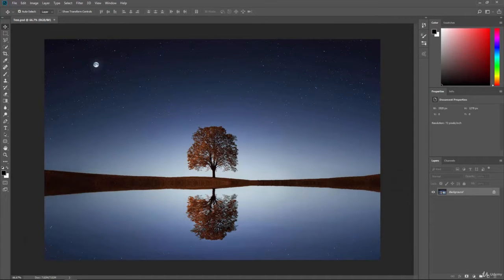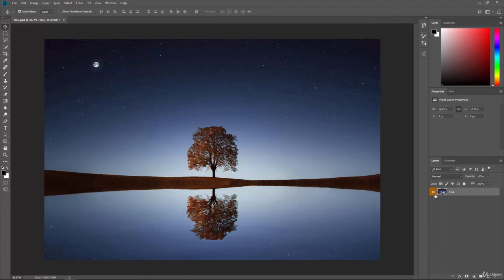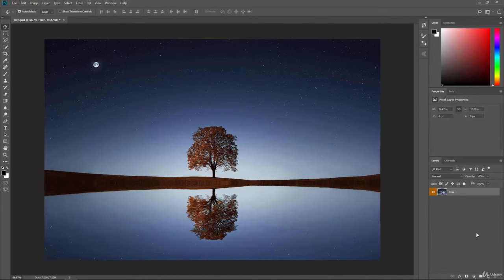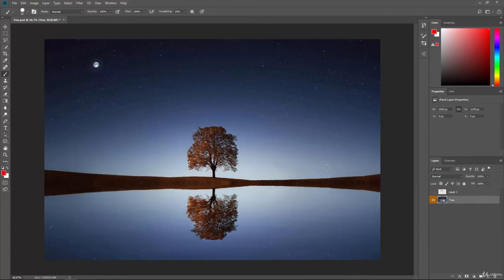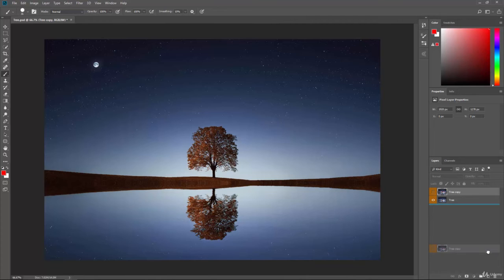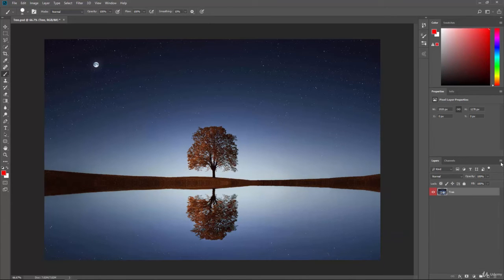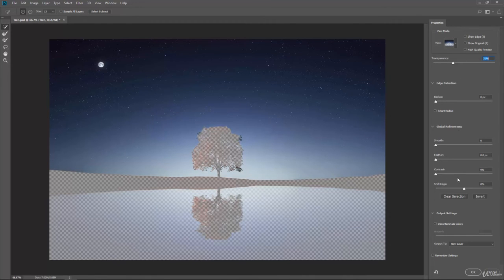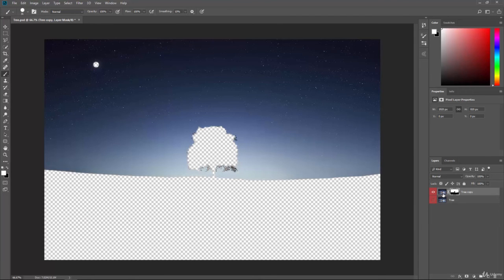Creating and Deleting Layers Adobe Photoshop CC Tutorial (Part-65)